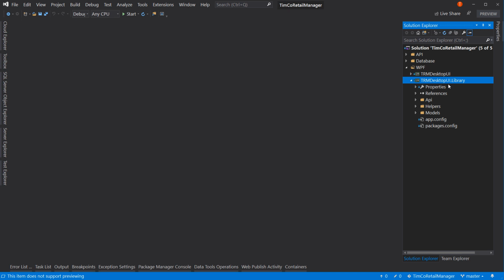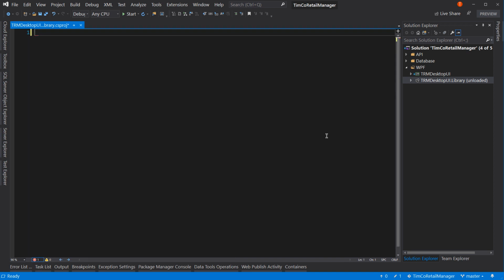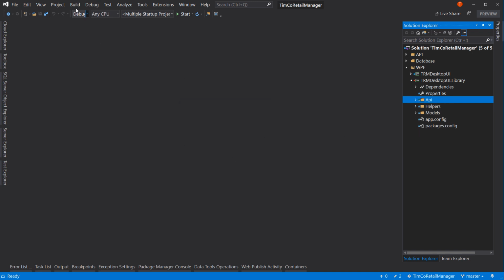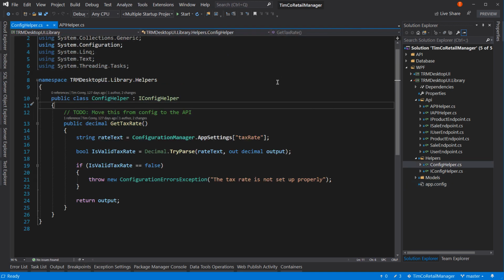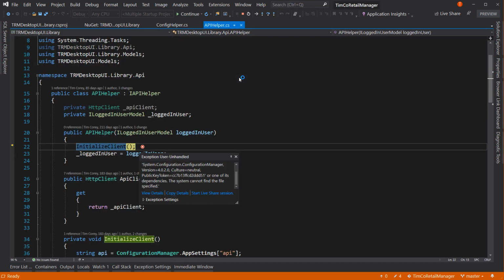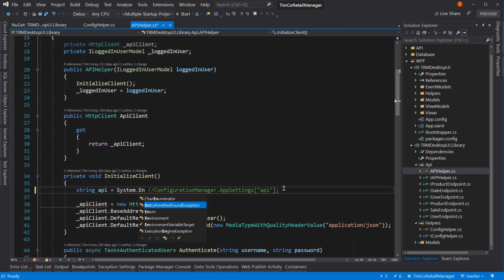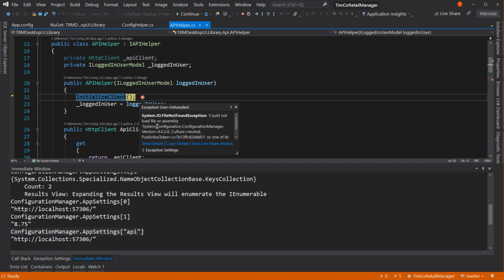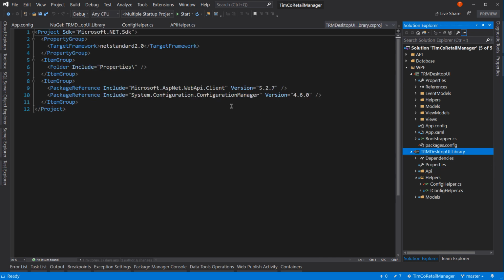Upgrading to .NET Core: Front-End Class Library - A TimCo Retail Manager Video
It is time to upgrade to .NET Core. Actually, we are going to upgrade our class library to .NET Standard 2.0, which means it will work with both .NET Framework and .NET Core. This will make it work with the existing application before the rest is upgraded and it will prepare it for the rest of the upgrade.